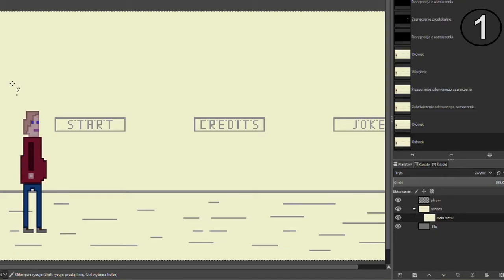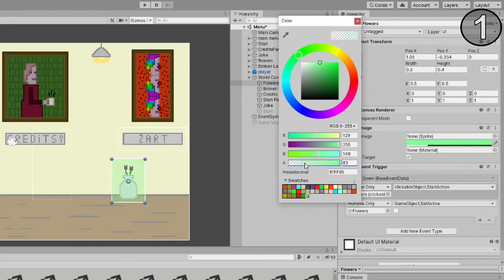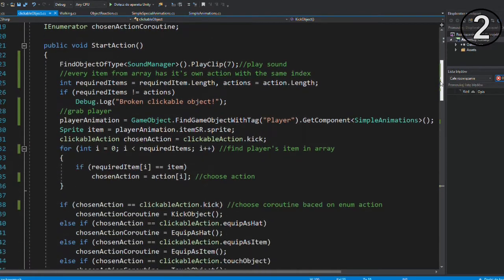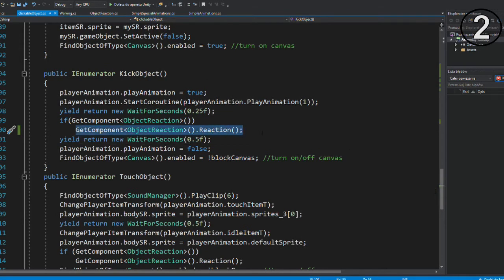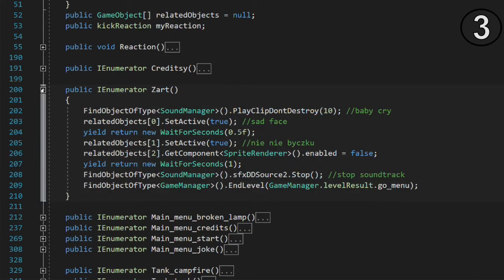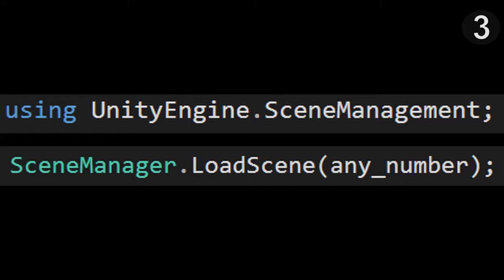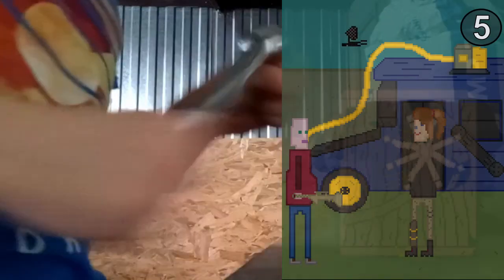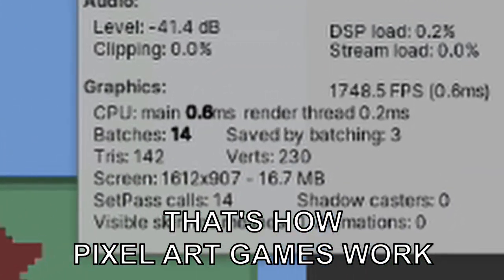Creating Point and Click Game in 5 STEPS [Unity]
How to make a Point and Click game like my latest Mc Gimper? In this quick tutorial you'll see the basics you need to create one! If you need some help, you may freely use the code I shared below.

It's just a quick summary :)
If you want to see how to make a game like this one, check out my Point & Click Tutorial playlist!

⏱️TIMESTAMPS⏱️
0:00 Final result
0:13 Graphics and canvas
0:52 Clickable object script
1:33 Object reaction script - animations
2:34 Walking script
2:46 Sounds
2:55 End